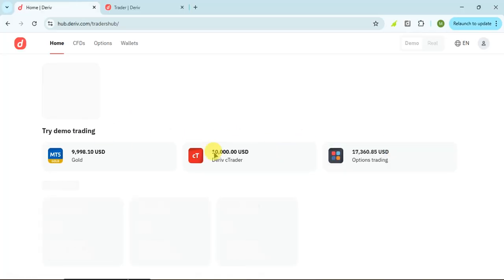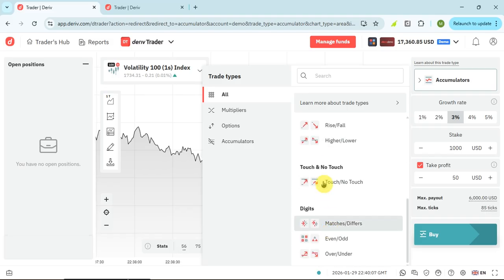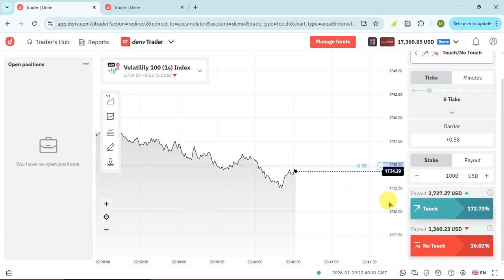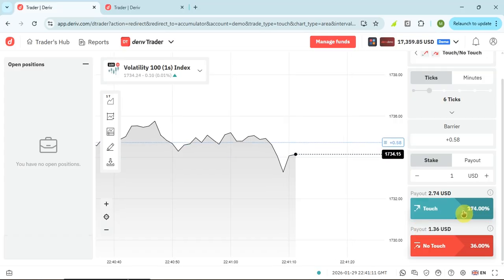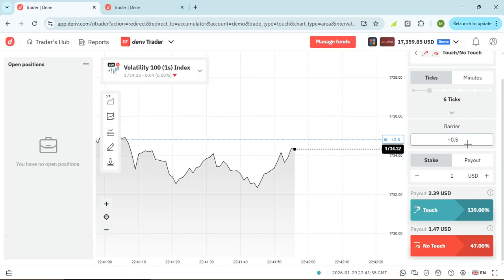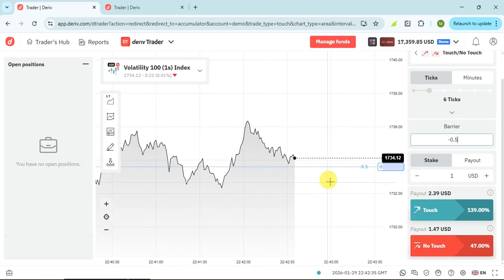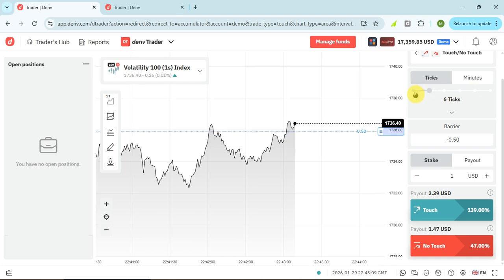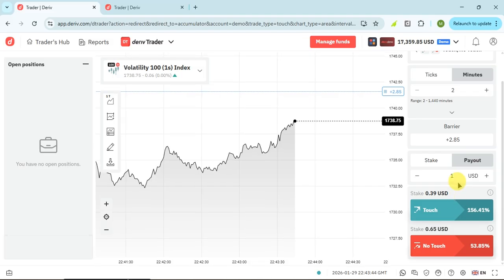Deriv Trading Touch & No Touch – Full Beginner’s Guide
✔️ In this video, I explain Touch and No Touch trading on Deriv step by step for beginners.

You’ll learn how Touch & No Touch contracts work, when to use each option, and how to avoid common mistakes that cause losses.

This guide is perfect for anyone new to Deriv who wants to understand this contract type clearly before trading.

📘 You’ll learn:
✅ What Touch & No Touch trading is on Deriv
✅ Difference between Touch and No Touch contracts
✅ How to choose the right market
✅ How barriers work

Trading involves risk — only trade what you can afford to lose.